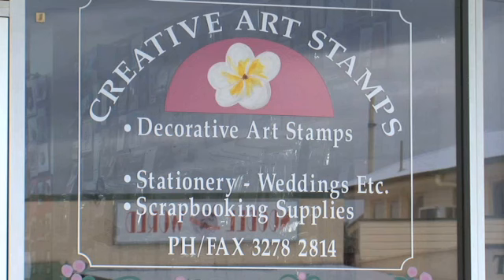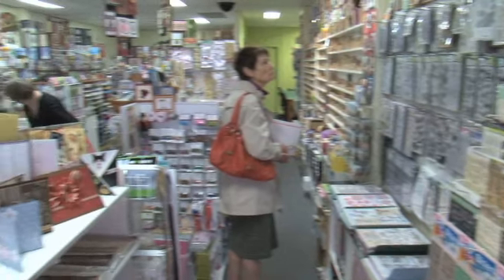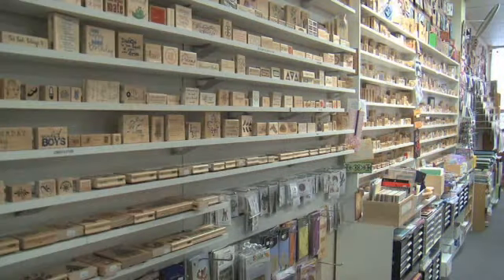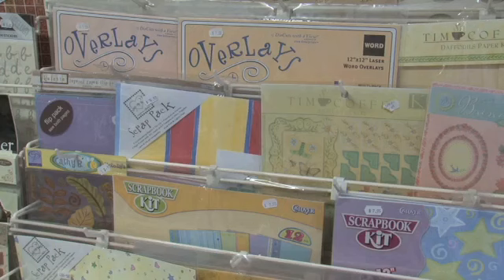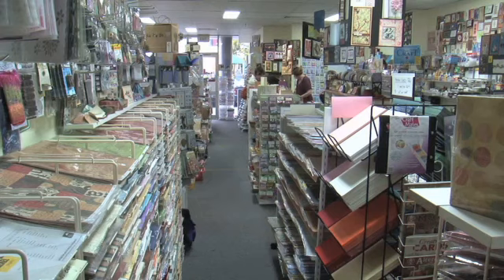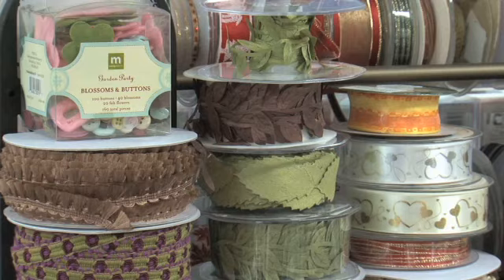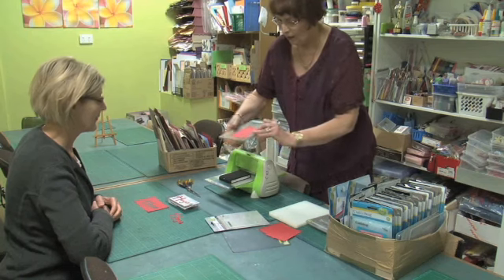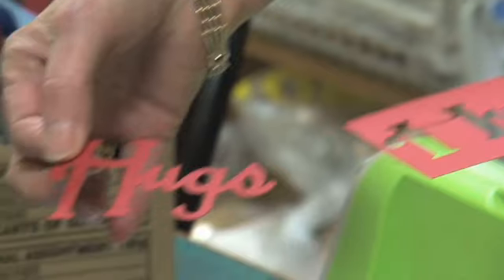Creative Art Stamps